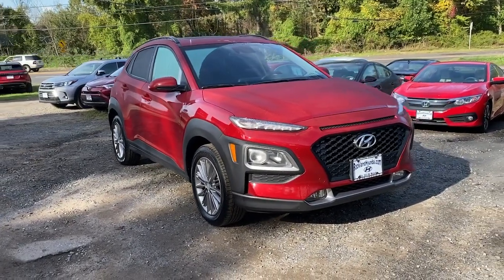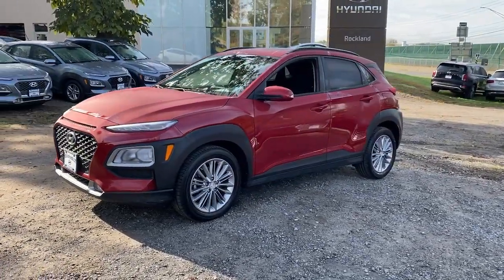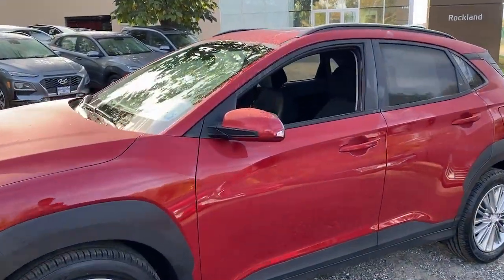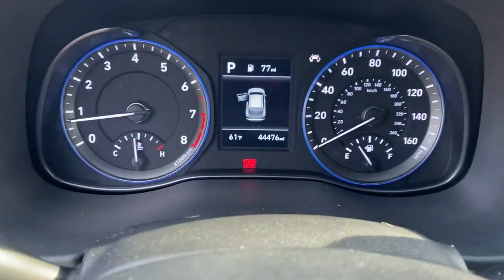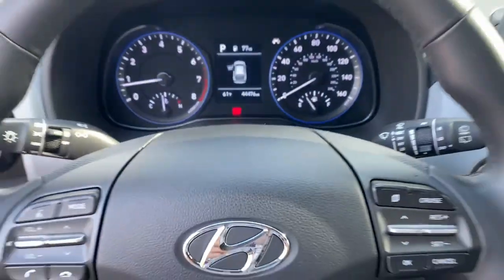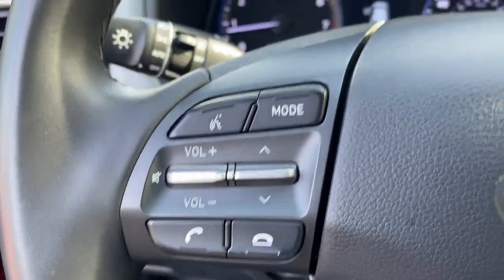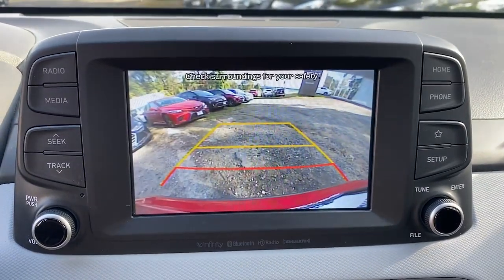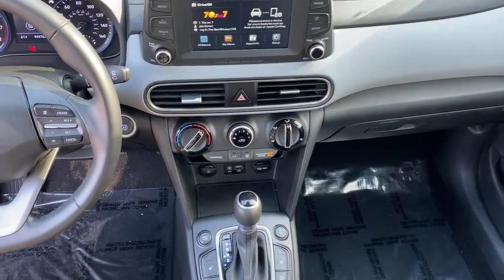2019 Hyundai Kona West Nyack, Nanuet, New City, Blauvelt, Spring Valley, NY 40736A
Pulse Red Used 2019 Hyundai Kona available in West Nyack. New York at Rockland Hyundai. Servicing the Nanuet, New City, Blauvelt, spring valley, NY area.

Rockland Hyundai
55 NY 303

bEquipment/bbrThe vehicle features a hands-free Bluetooth phone system. See whats behind you with the back up camera on it. This Hyundai Kona gleams with a flashy red exterior. This model has a 2.0 liter 4 Cylinder Engine high output engine. This unit has four wheel drive capabilities. Make room for more passengers carry extra luggage or your favorite sports gear with the roof rack on it. This small suv is equipped with a gasoline engine. It looks aggressive with a streamlined rear spoiler.   Light weight alloy wheels on this model are the perfect compliment to a stylish body. The fog lights cut through the weather so you can see whats ahead. Anti-lock brakes are standard on this small suv. Help alleviate lower back pain with the driver seat lumbar support in this small suv. The shiftable automatic in this model gives you to option to control your gears manually without having to give up the convenience of an automatic transmission.brbrbPackages/bbrSEL TECH PACKAGE 02:  Option Group 02; Power Tilt & Slide Sunroof w/Sunshade; 8-Way Power Driver Seat; power lumbar support; Fog Lights; Radio: Infinity Premium Audio w/8 Speakers; subwoofer; external amplifier and Blue Link Connected car system (display audio); Shark Fin Antenna. CARGO TRAY. CARPETED FLOOR MATS. REAR BUMPER APPLIQUE. Equipment listed is based on original vehicle build. Please confirm the accuracy of the included equipment by calling the dealer prior to purchase.
SEL TECH PACKAGE 02:  Option Group 02; Power Tilt & Slide Sunroof w/Sunshade; 8-Way Power Driver Seat; power lumbar support; Fog Lights; Radio: Infinity Premium Audio w/8 Speakers; subwoofer; external amplifier and Blue Link Connected car system (display audio); Shark Fin Antenna,CARGO TRAY,CARPETED FLOOR MATS,REAR BUMPER APPLIQUE,Engine: 2.0L Atkinson I-4;  cover,Transmission: 6-Speed Automatic SHIFTRONIC,3.648 Axle Ratio,GVWR: 4;189 lbs,Transmission w/Driver Selectable Mode,Electronic Transfer Case,Automatic Full-Time All-Wheel,Battery w/Run Down Protection,150 Amp Alternator,SACHS Gas-Pressurized Shock Absorbers,Front And Rear Anti-Roll Bars,Electric Power-Assist Speed-Sensing Steering,13.2 Gal. Fuel Tank,Single Stainless Steel Exhaust,Permanent Locking Hubs,Strut Front Suspension w/Coil Springs,Multi-Link Rear Suspension w/Coil Springs,4-Wheel Disc Brakes w/4-Wheel ABS; Front Vented Discs; Brake Assist; Hill Descent Control and Hill Hold Control,Brake Actuated Limited Slip Differential,Wheels: 17 Alloy,Tires: 215/55R17,Wheels w/Silver Accents,Steel Spare Wheel,Compact Spare Tire Mounted Inside Under Cargo,Clearcoat Paint,Body-Colored Front Bumper w/Black Rub Strip/Fascia Accent,Black Rear Bumper w/Body-Colored Bumper Insert,Black Bodyside Cladding and Black Wheel Well Trim,Black Side Windows Trim and Black Rear Window Trim,Body-Colored Door Handles,Body-Colored Power Heated Side Mirrors w/Manual Folding and Turn Signal Indicator,Fixed Rear Window w/Fixed Interval Wiper and Defroster,Variable Intermittent Wipers,Front Windshield;  Sun Visor Strip,Deep Tinted Glass,Fully Galvanized Steel Panels,Lip Spoiler,Black Grille w/Chrome Surround,Liftgate Rear Cargo Access,Roof Rack Rails Only,Auto On/Off Projector Beam Halogen Daytime Running Lights Preference Setting Headlamps w/Delay-Off,Radio w/Seek-Scan; Clock; Speed Compensated Volume Control and Steering Wheel Controls,Streaming Audio,Integrated Roof Antenna,1 LCD Monitor In The Front,Bluetooth Wireless Phone Connectivity,Heated Front Bucket Seats;  driver seat height adjustment,6-Way Driver Seat;  Manual Recline and Fore/Aft Movement,4-Way Passenger Seat;  Manual Recline and Fore/Aft Movement,60-40 Folding Bench Front Facing Fold Forward Seatback Rear Seat,Manual Tilt/Telescoping Steering Column,Leather Steering Wheel,Front Cupholder,Rear Cupholder,Remote Releases -Inc: Mechanical Fuel,Valet Function,Cruise Control w/Steering Wheel Controls,Manual Air Conditioning,HVAC;  Underseat Ducts,Illuminated Glove Box,Driver Foot Rest,Interior Trim;  Metal-Look Interior Accents,Full Cloth Headliner,Leather/Metal-Look Gear Shifter Material,Day-Night Rearview Mirror,Driver And Passenger Visor Vanity Mirrors w/Driver And Passenger Illumination and Driver Auxiliary Mirror,Full Floor Console w/Covered Storage; Mini Overhead Console w/Storage and 1 12V DC Power Outlet,Front Map Lights,Fad